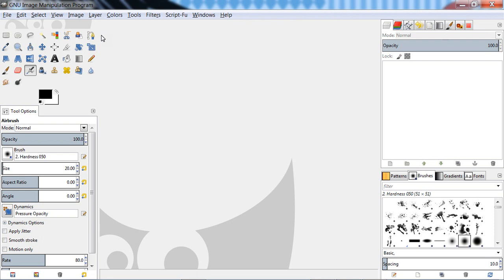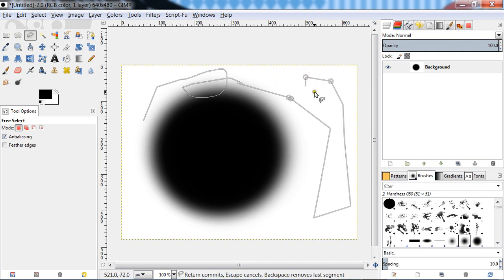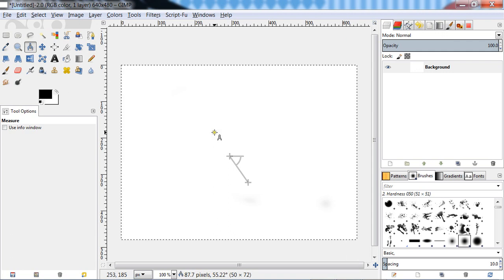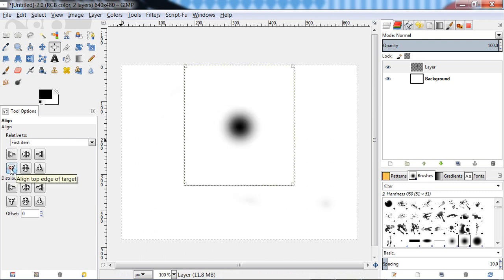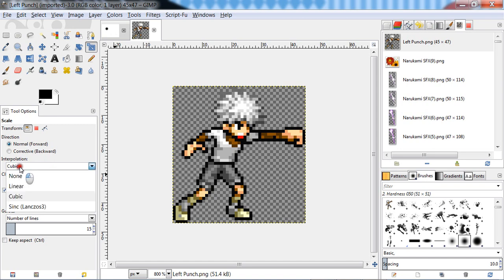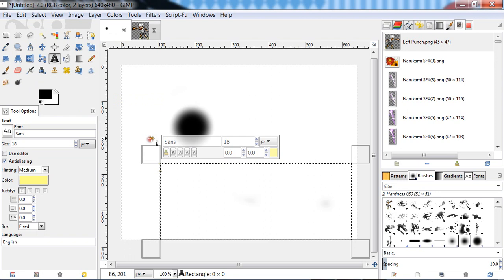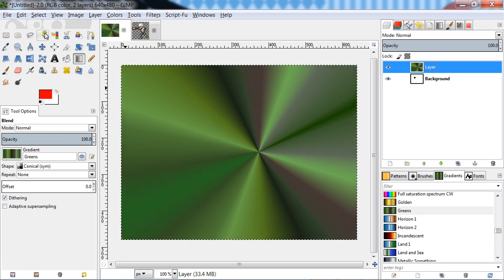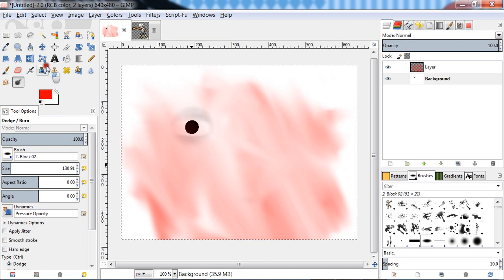Spriting Inside Gimp Tutorial Lesson 1 - Segment 3: Tools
In this tutorial, I'm going to teach you most of the tools that are available to you. This isn't anything too technical, but some of these tools will help you to become a better spriter. If this tutorial helped you, go on my channel and look at my other tutorials, and tell your friends!